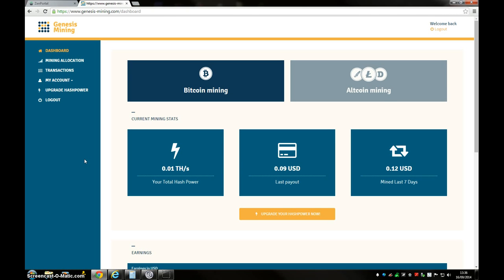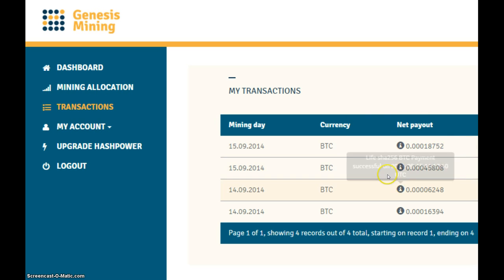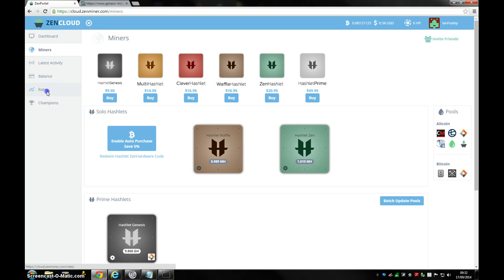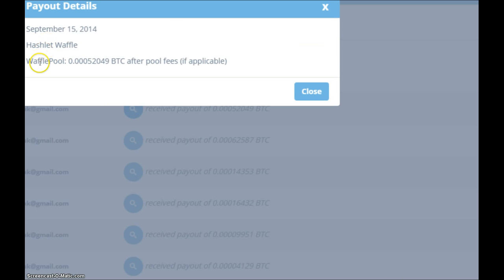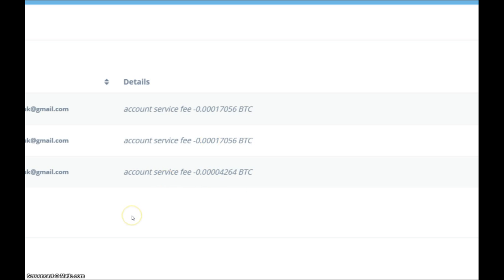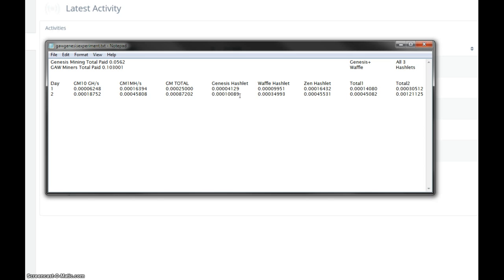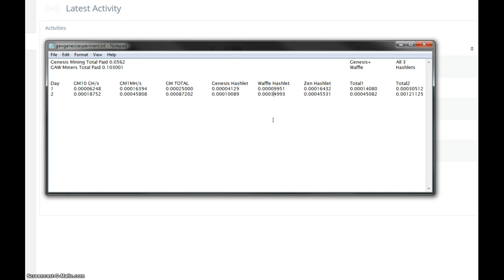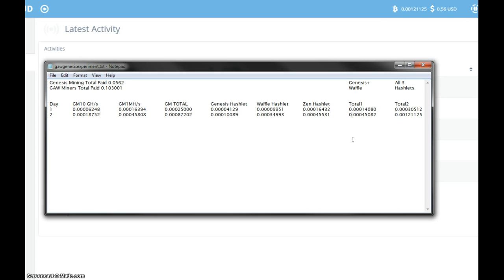Genesis Mining Vs GAW Miners Day 2, First full Payment Comparison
First full days payment with Genesis Mining and GAW Miners Hashlets.

Payments were as follows for the first full day,  Day 1 payments were not full 24 hours.

Genesis Mining 10 GH/s contract  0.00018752 BTC
Gaw Miners Genesis Hashlet        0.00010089 BTC
 Winner - Genesis Mining

Genesis Mining 1 MH/s contract   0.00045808 BTC
GAW Waffle Hashlet                     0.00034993 BTC
GAW Zen Hashlet                         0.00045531 BTC
Winner - Genesis Mining.

I was really surprised, especially with the Zen Hashlet as I really thought that would have been the winner today.

Like I mentioned in the video you have to pay fees for both.

For example with the Hashlet Zen... I got 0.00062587 BTC
But you have to then take off the service charge which was 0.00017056 BTC

If you subtract the fees from the cost you come up with 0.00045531 BTC

With Genesis Mining they display the transaction after fees which is why the amounts they sent me to my BTC wallet and on the interface were exactly the same.

BTC:   1784LcgkmPHdzyw8pUzmAk7ZXUNYWLqofh
LTC:     LdHR5sxdok7LtWu5Ynx3fAxdJAsWWAE8gz
Dogecoin:    D5baicieNVxAqRivGrLF5fGfqAcoKWngCf
FTC          6xP9gKHVjTegNdDHsHdUhfvabdbM4FpuD8
RDD Coin:   RbAvf2TEq2BcAA12tdxBLeH5ziSWZNRY8a